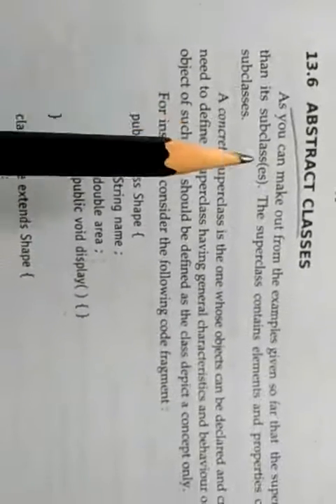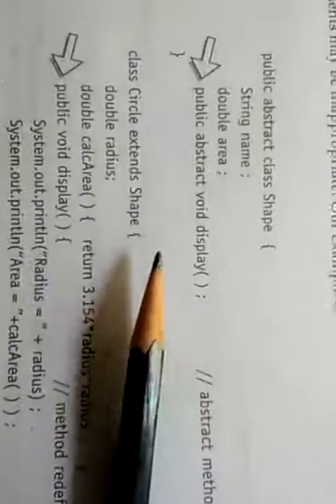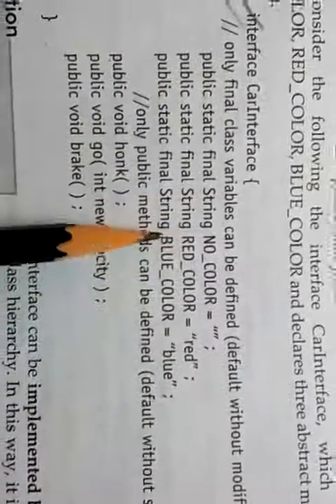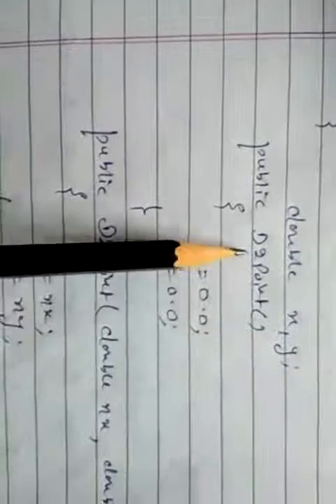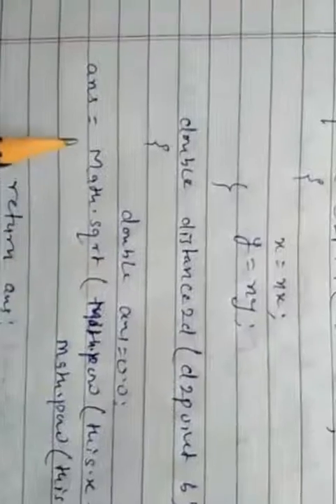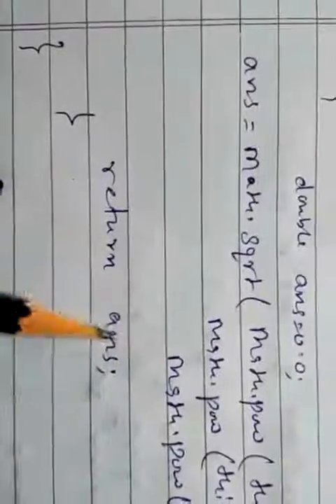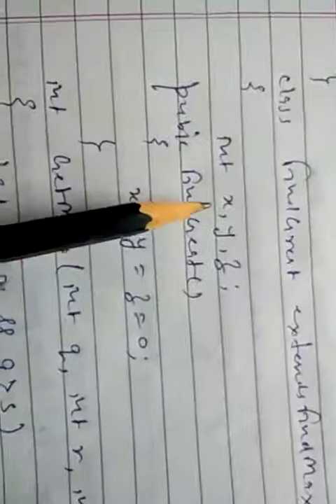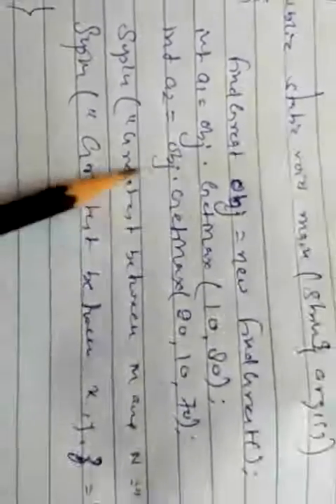12 isc computer chapter 3 continue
Abstract class & methods, interface, programs of inheritance